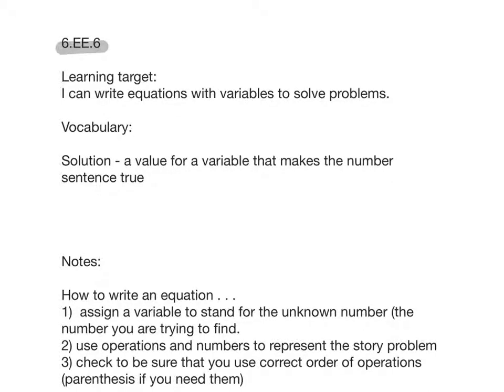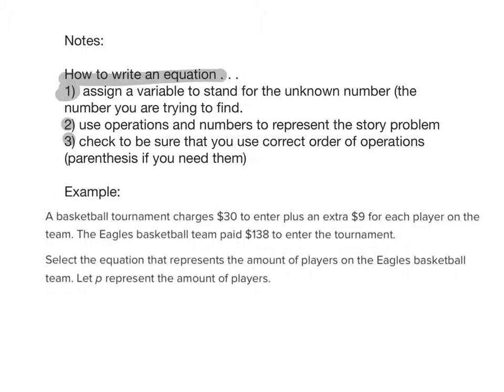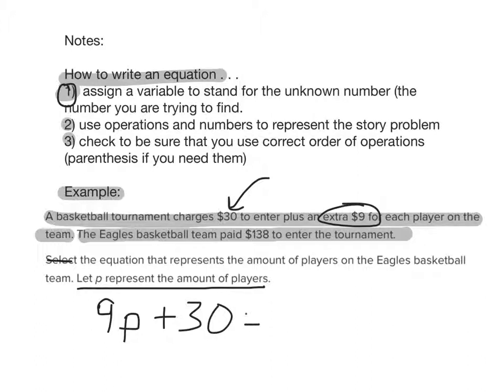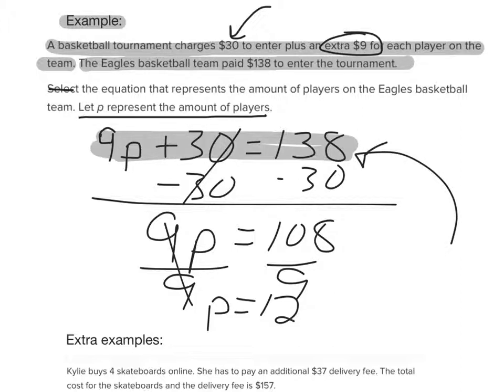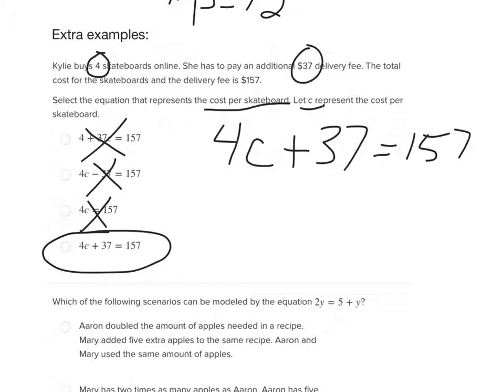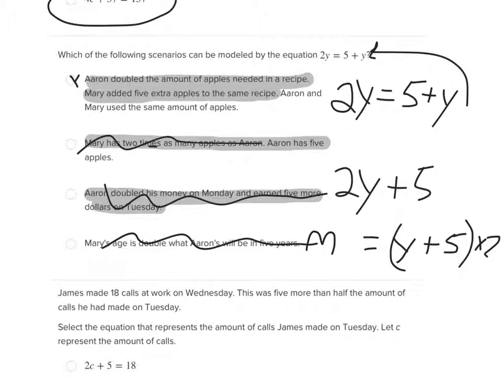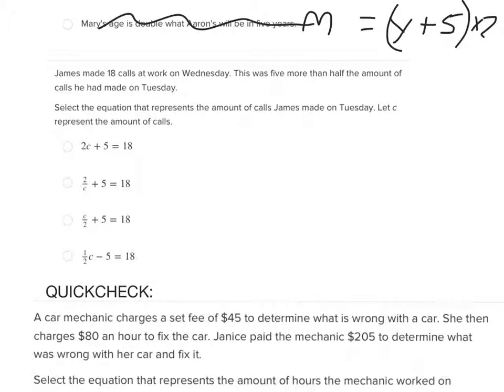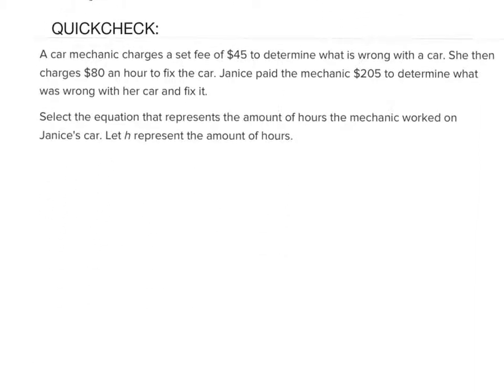6.ee.6 write equations